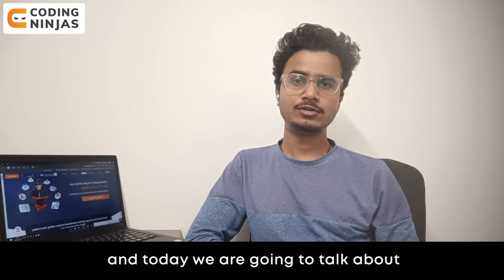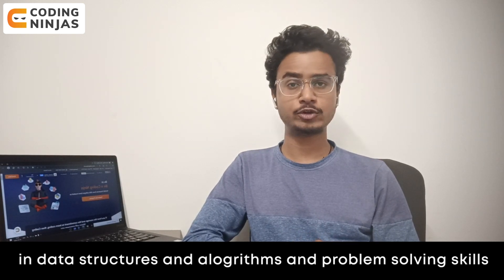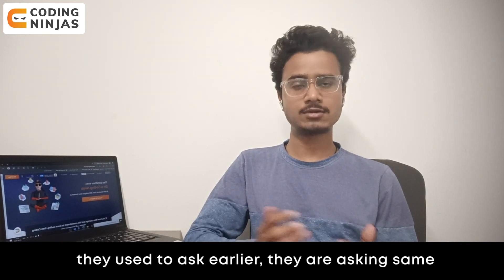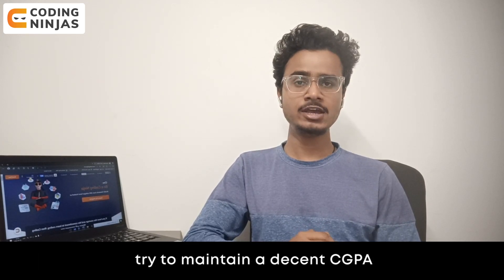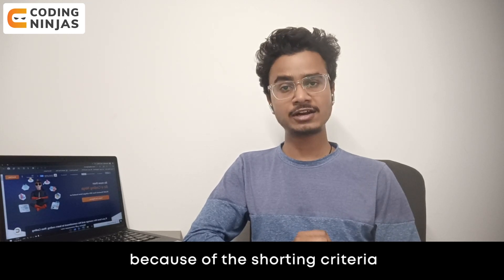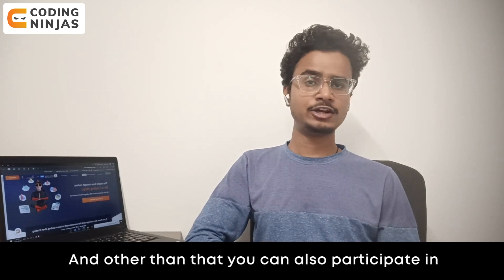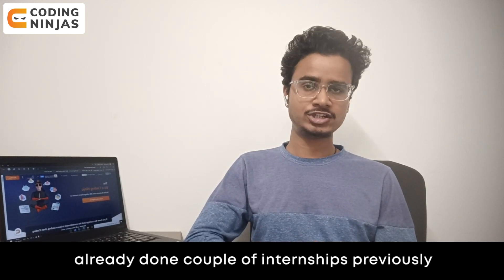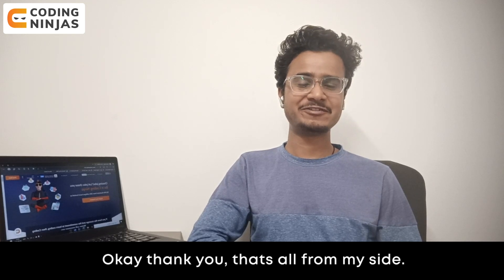How To Ace College Placements | Best Way To Ace College Placements | Placement Tips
BEST FREE Resource To Learn DSA, C++, Python, Java, Web Development, Competitive Programming,

In this video, we will be talking about How to Ace college placements.

WORST MISTAKE In Web Development |  @Coding Ninjas